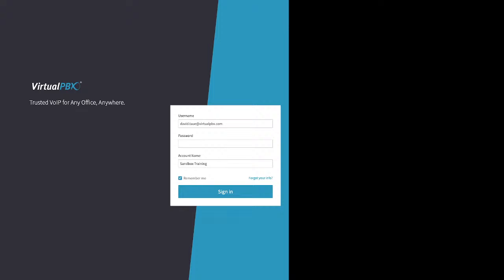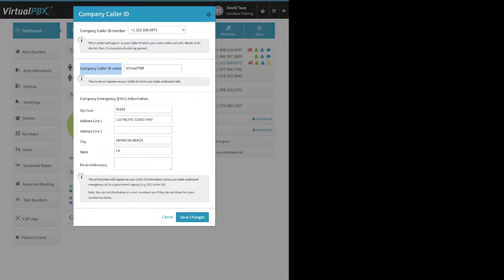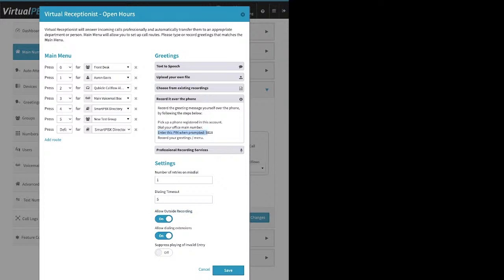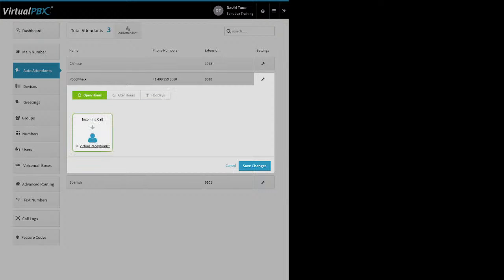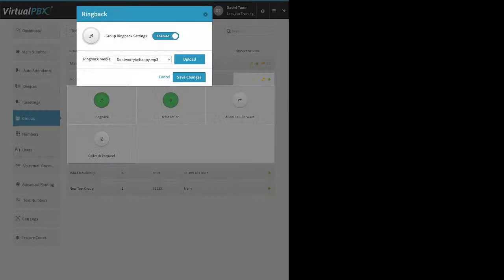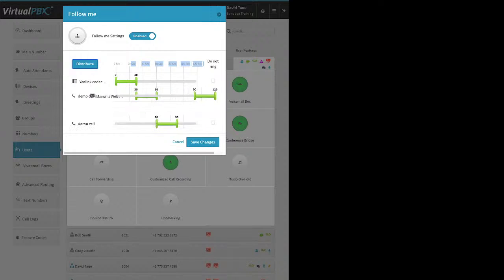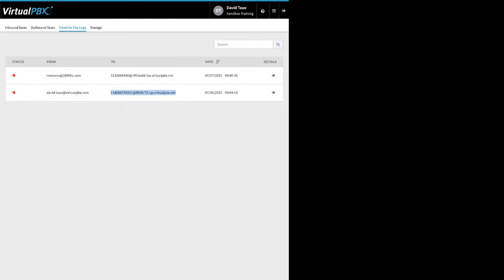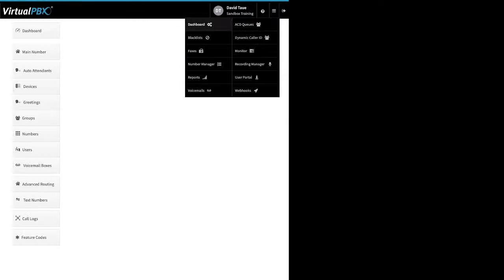VirtualPBX Dash Admin Training